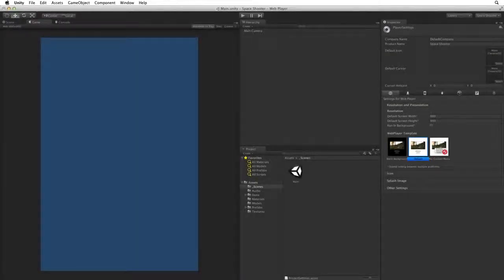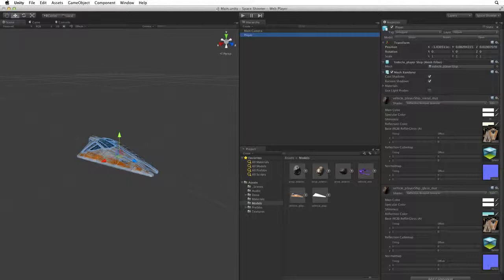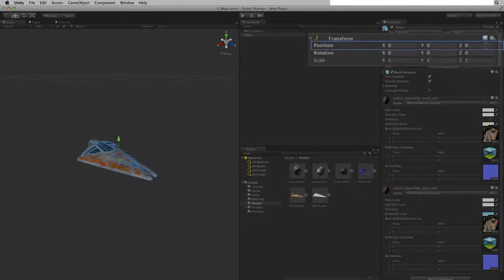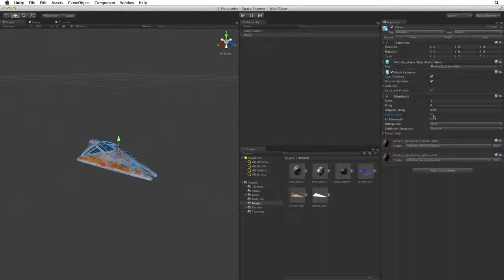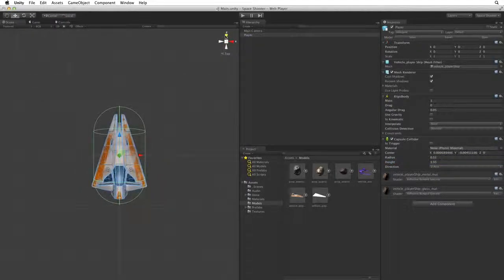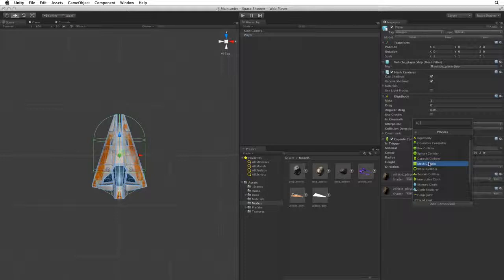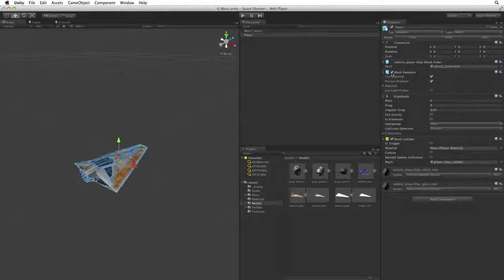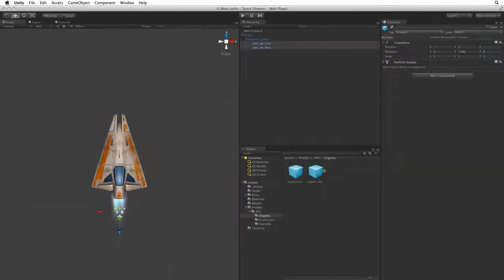[Part3] How to make game Unity3D: Space Shooter - The player Gameobject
Make Game Unity3D: Space Shooter - The player Gameobject [Part3]
Setting up the Player GameObject using mesh models, colliders and other built-in components in Unity 3D Game.